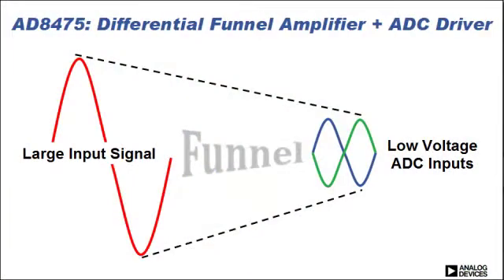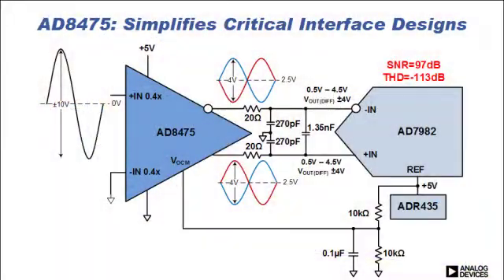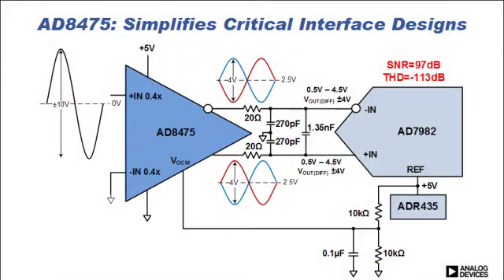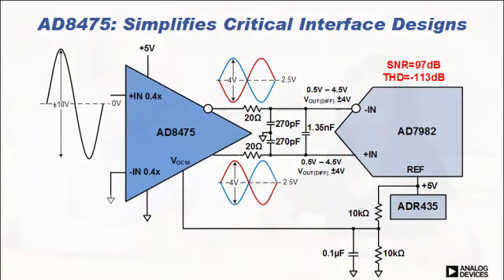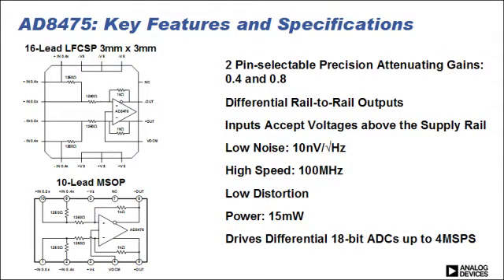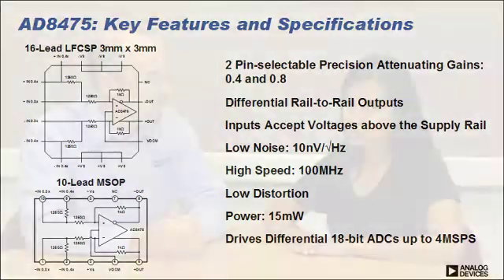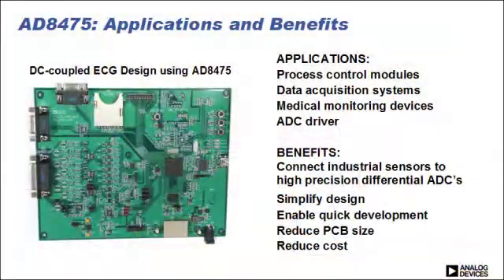AD8475: Precision, Selectable Gain, Fully Differential Funnel Amplifier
Analog Devices' AD8475 is a fully differential, attenuating amplifier with integrated precision gain resistors.